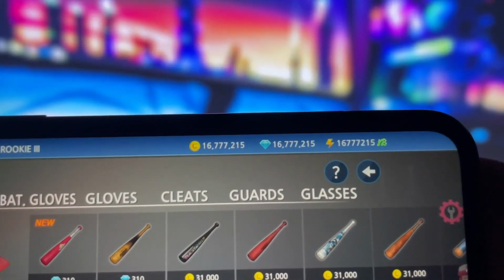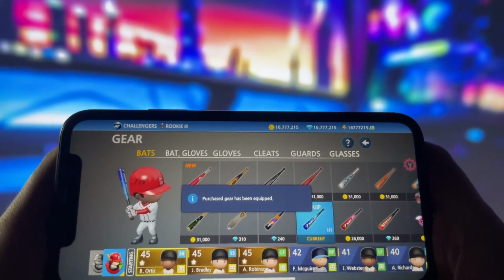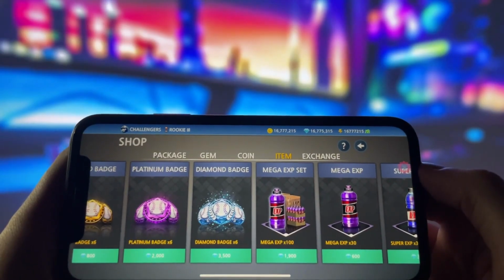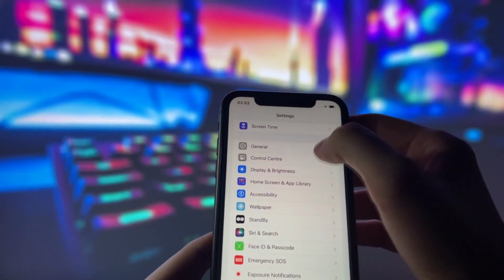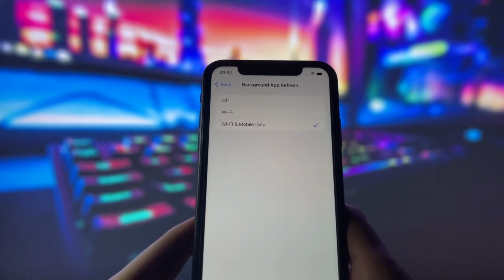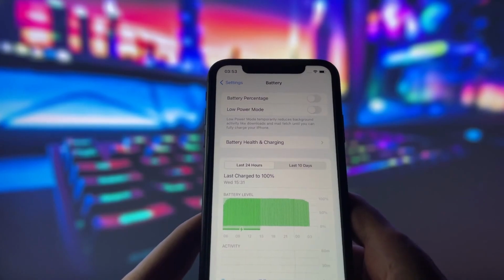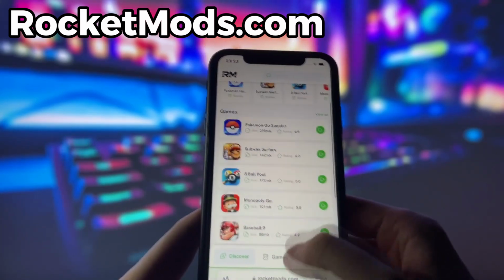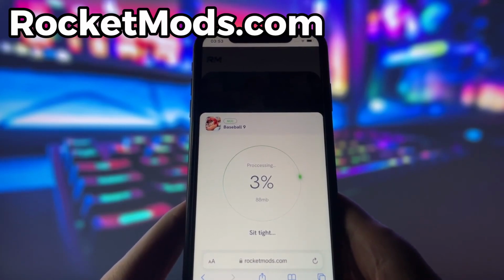Use This Baseball 9 Hack to Get Unlimited Gems! Baseball 9 MOD iOS Android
Hey everyone! If you're looking to get unlimited gems in Baseball 9, you've come to the right place. In this tutorial, I'll walk you through the process of the Baseball 9 hack on both iOS and Android devices.